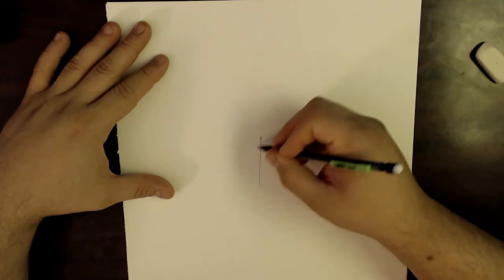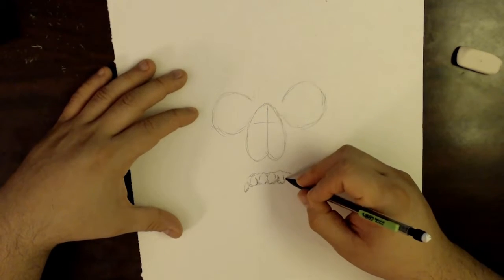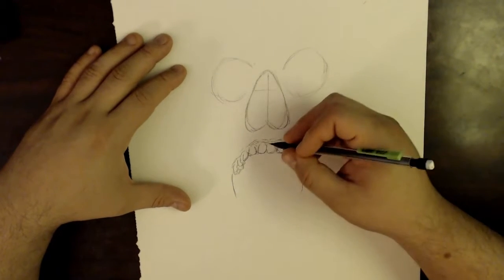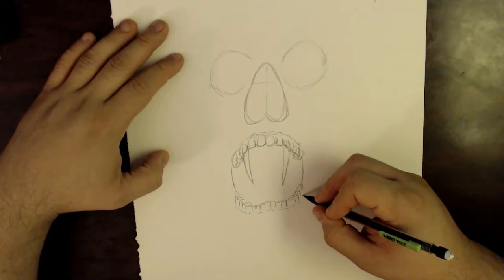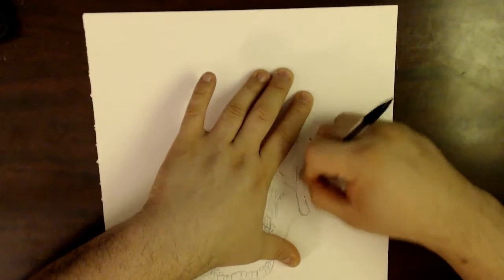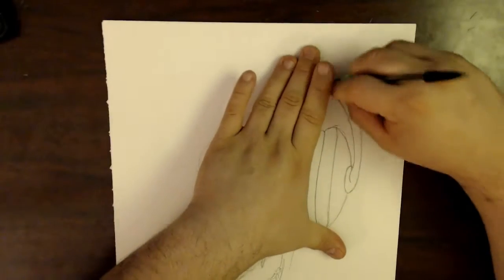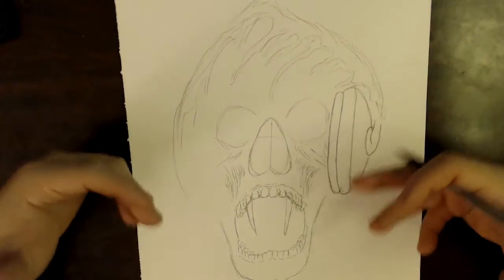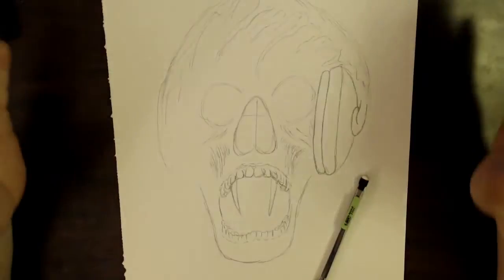Skull and Headphones Drawing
Just making a new drawing guys. in this video i'm just telling how im going to do it and so forth not matter if it comes out horrible. Will have the time lapse on it in a day or two.